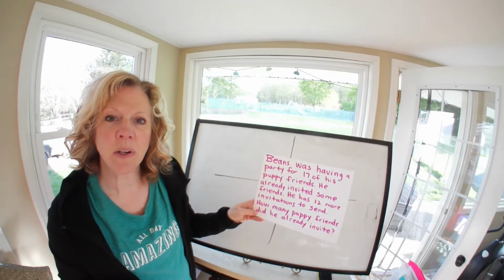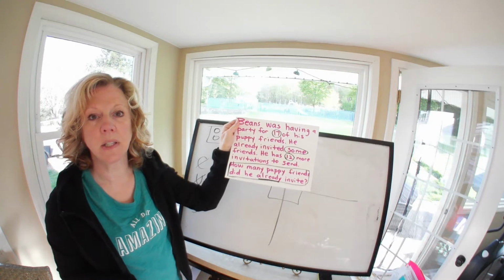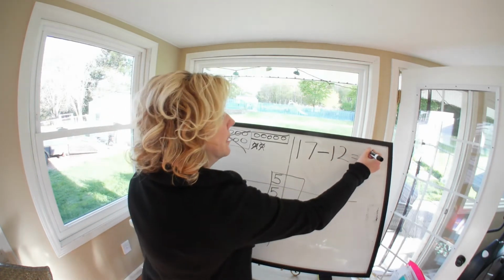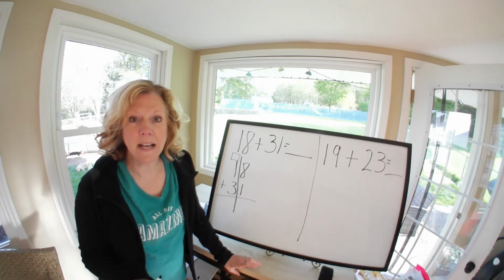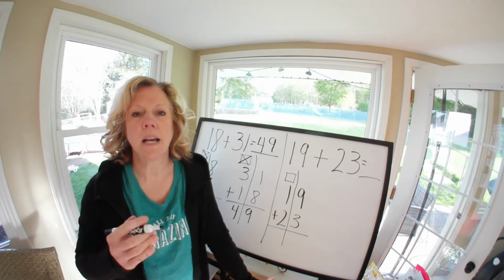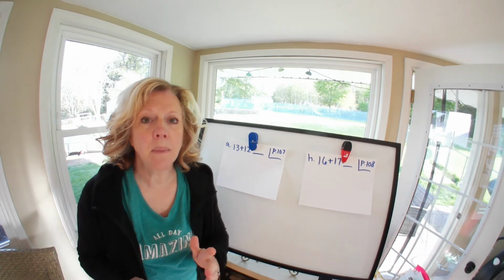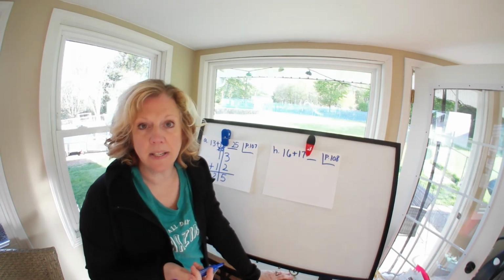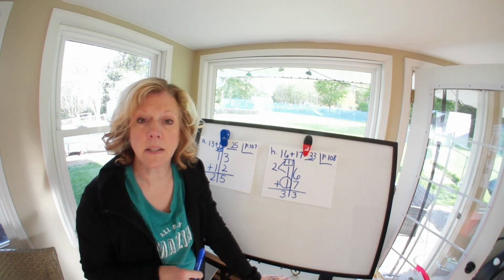Math Module 4 Lesson 27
Parent Note:
Homework: pages 107 and 108